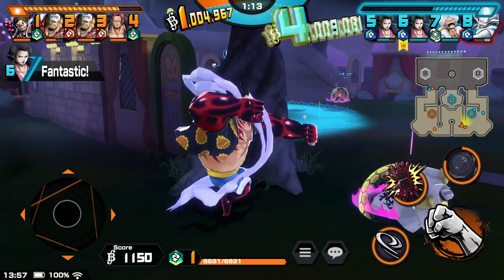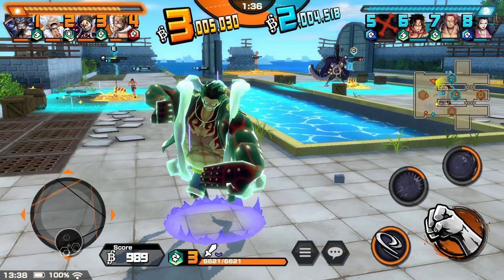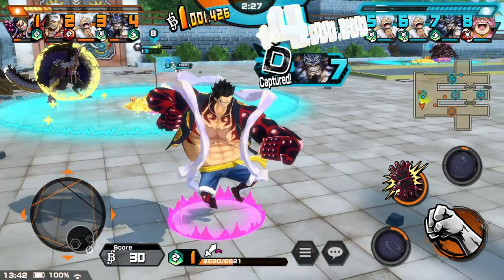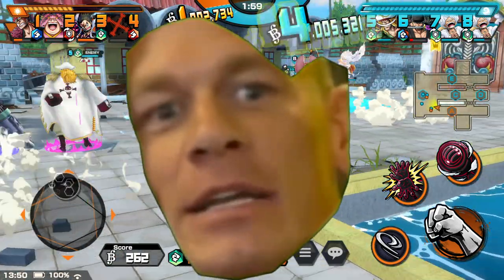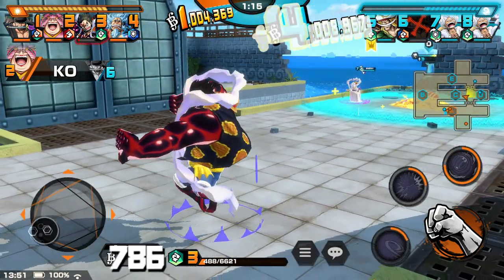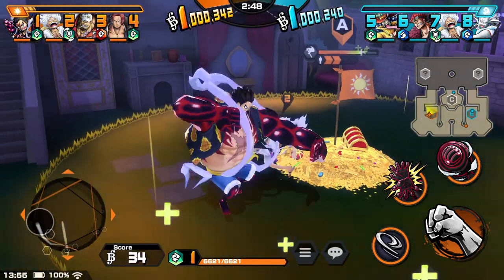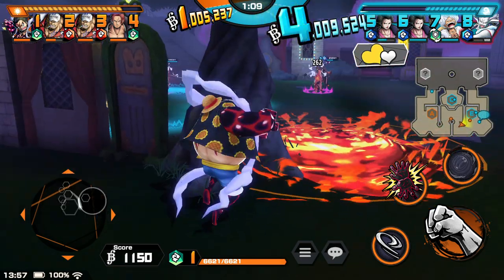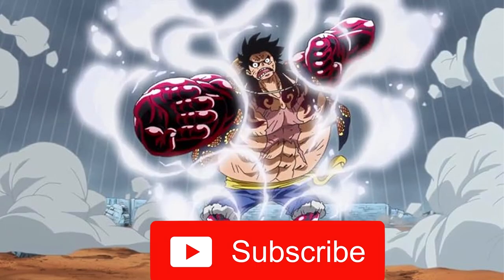I Used The New Free Luffy in One Piece Bounty Rush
Green attacker ex monkey d. luffy gameplay in ss league vs the meta character e.g. ex gol d roger, ex luffy, ex akainu and blue runner prime rayleigh.

One Piece Bounty Rush is a 3D anime battle arena treasure looting game set in the popular manga pirate world of One Piece! Join Luffy, the famous Straw Hat Pirate and all your favorite characters from the One Piece universe in 4 vs 4 real-time pvp battles to rush and loot the treasure of berry coins for victory

One Piece Bounty Rush is a free-to-play mobile game based on the One Piece franchise, developed and published by Bandai Namco Entertainment. The game is played in real-time with four player teams in battle mode, in which the team that has the most treasure at the end wins.

WATCH ONE PIECE U SHMUCK

Exluffy Opbr Opbrexluffy Opbrexmonkeydluffy Opbrluffy bountyrush onepiecebountyrush opbr opbrex opbrgameplay opbrleaguebattle opbrmeta opbrtipsandtricks Opbrexluffygameplay Opbrluffygameplay onepiecebountyrushgear5luffy opbrgear5luffy onepiecebountyrush4.5anniversary onepiecebountyrushG5luffy opbrG5luffy bountyrushgear5luffy onepiecebountyrushgear5luffygameplay opbr4.5anniversary